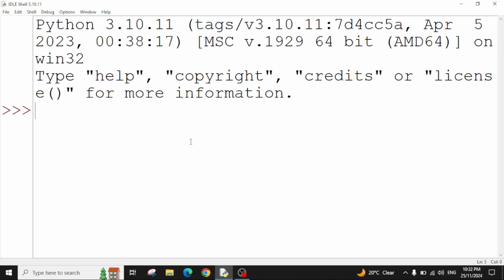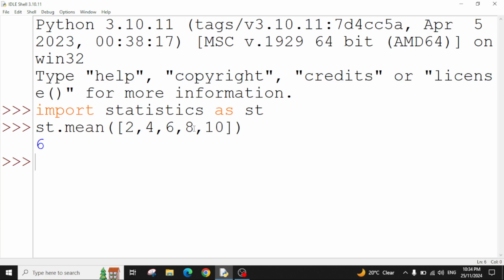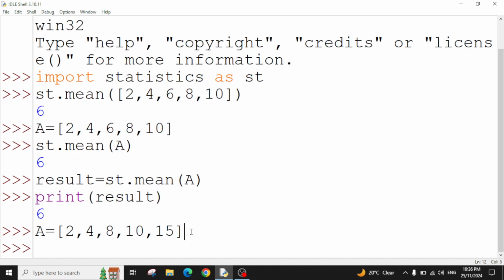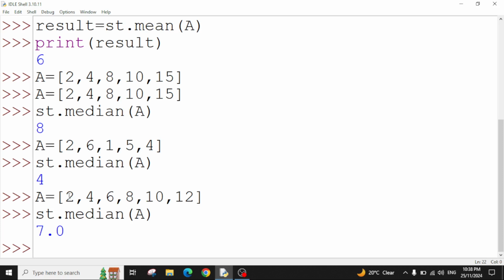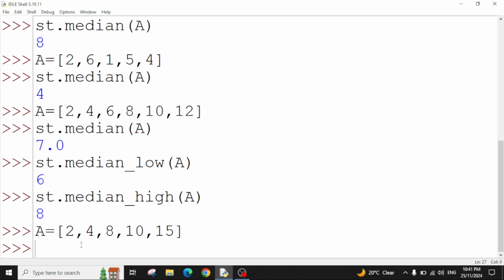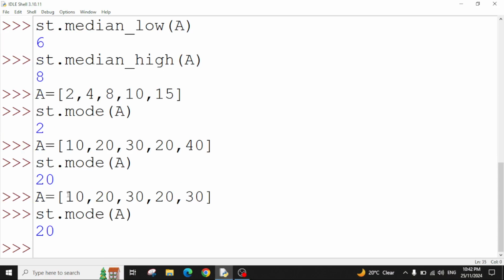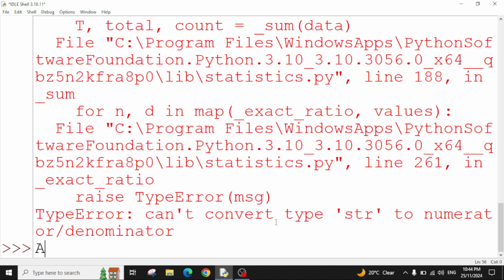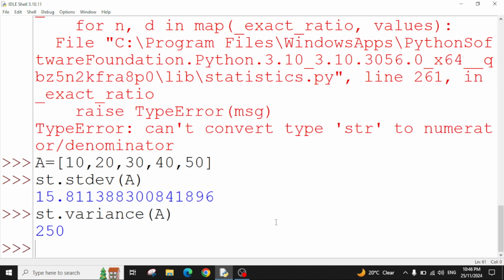Python - Statistics Functions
This video explains functions available in statistics module of Python.